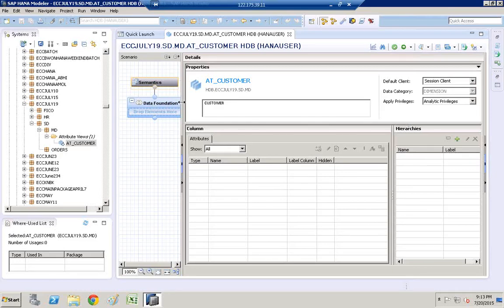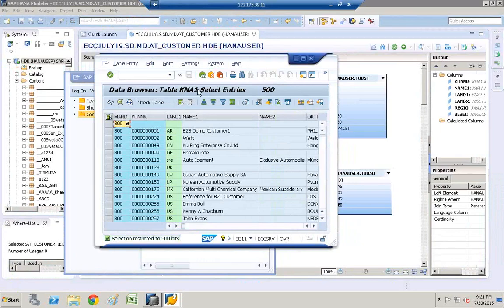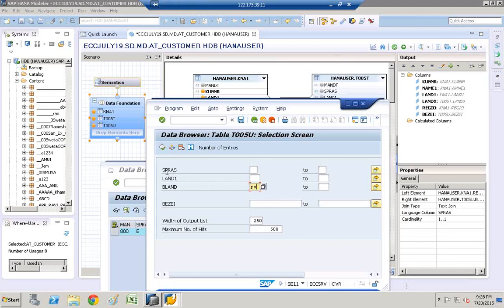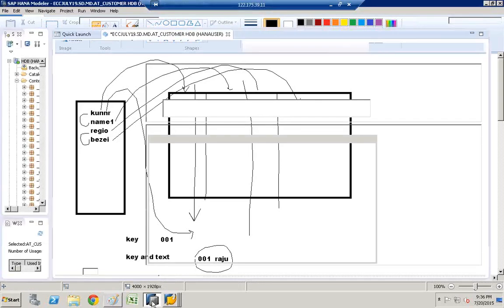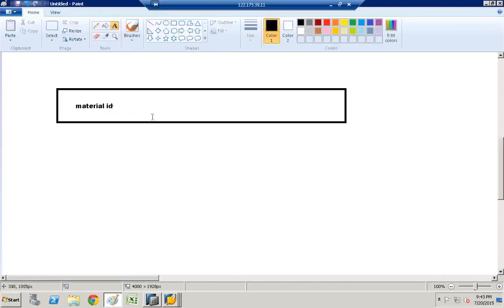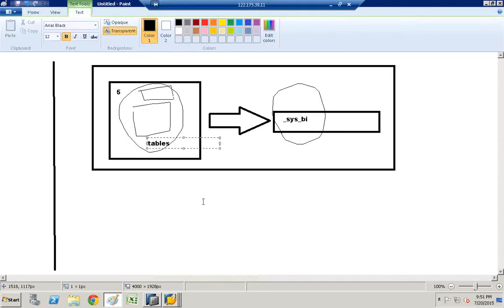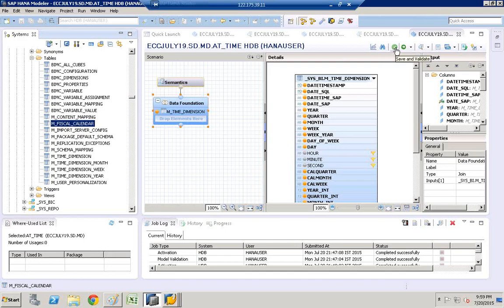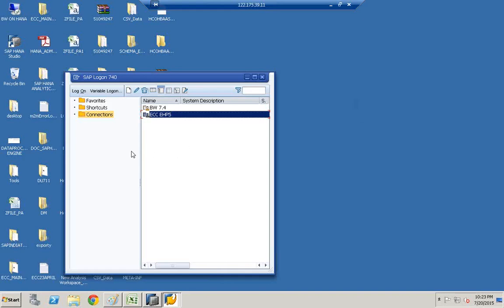Generate Time Data in Hana | Native Hana Tutorial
in this sap hana tutorial you will learn how To generate time data and replicate your data, follow below steps: In the SAP HANA Studio in the Modeler perspective, on the Quick Launch tab, select the relevant SAP HANA system and choose Generate Time Data. In the field Calendar Type, select Gregorian. Enter the period for which you want to generate data hana generate time data generate time data in hana